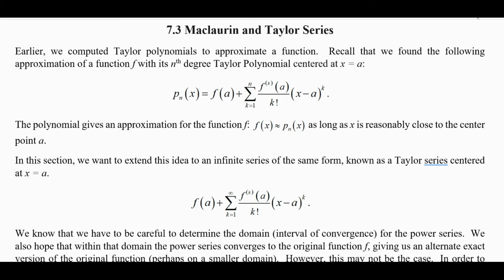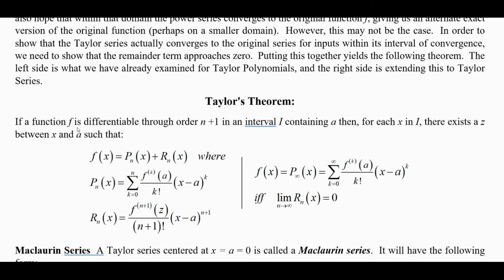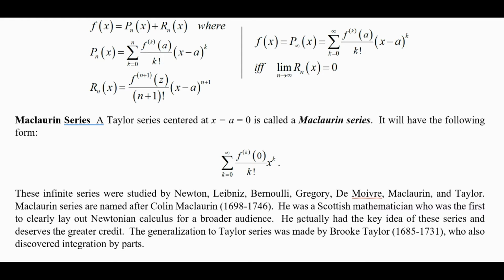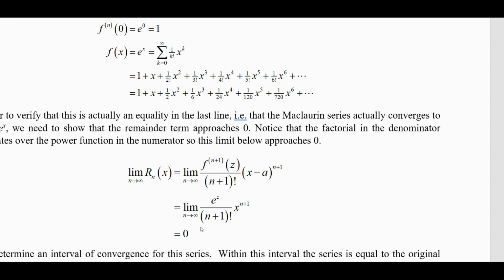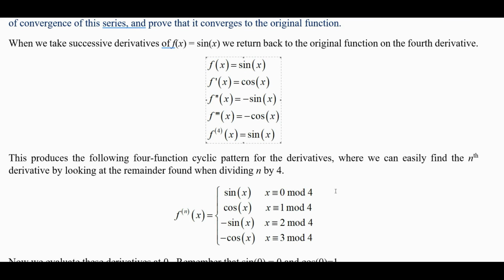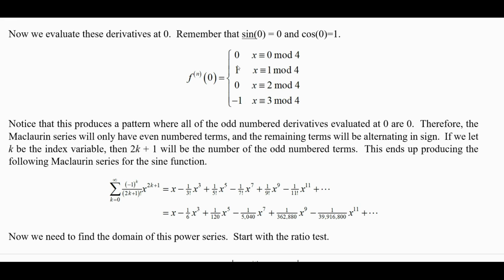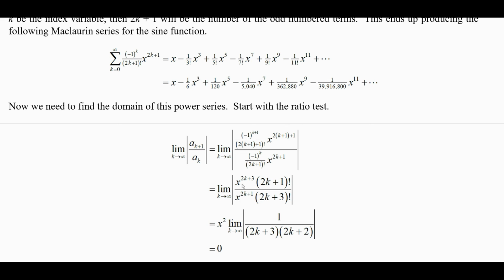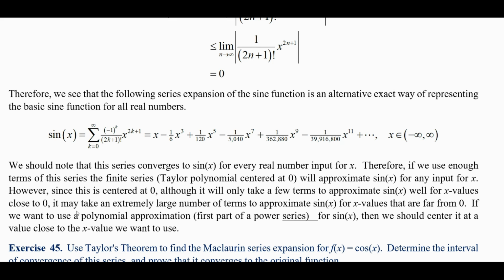Calculus 10.32 Introducing Maclaurin and Taylor Series